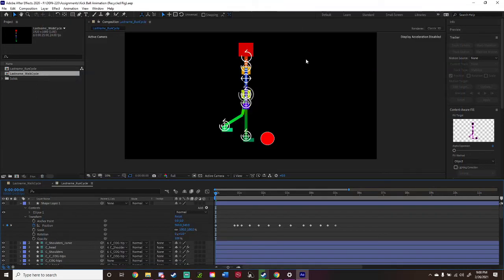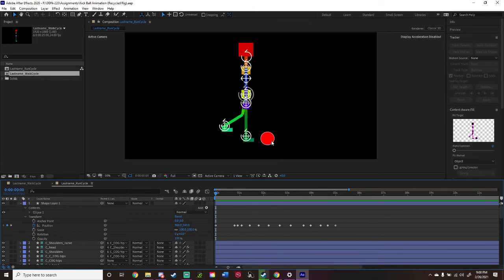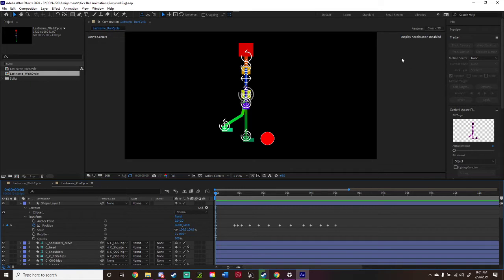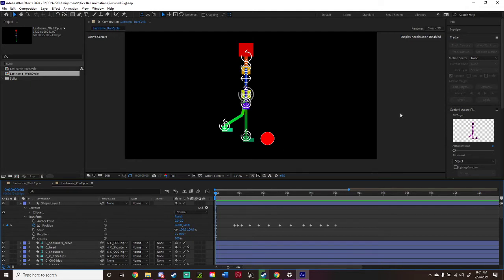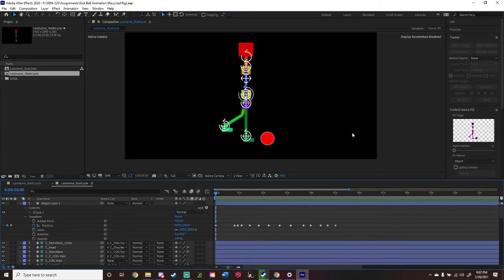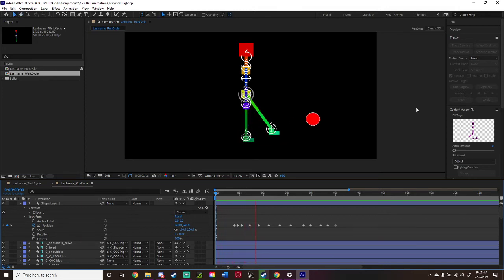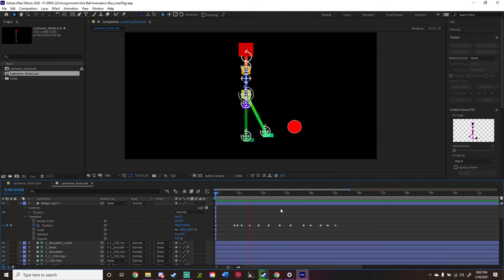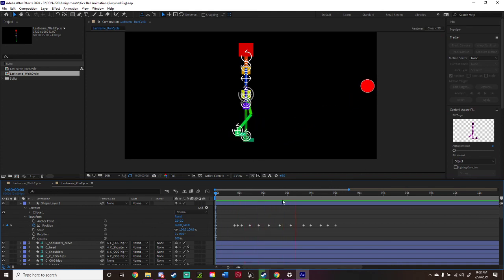Character Kicking a Ball Animation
Second recording this week, with the same rigged model. Making my own model kept de-rigging somehow and the save file crashed causing an error to the file, making it impossible to use as well as it getting corrupted. Hopefully this one with a reused model rig still gets me a grade.